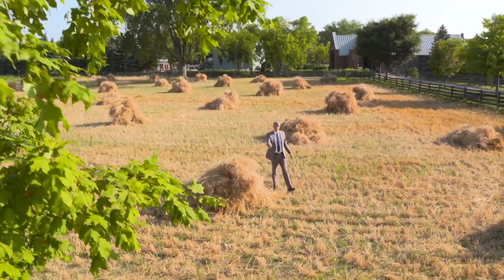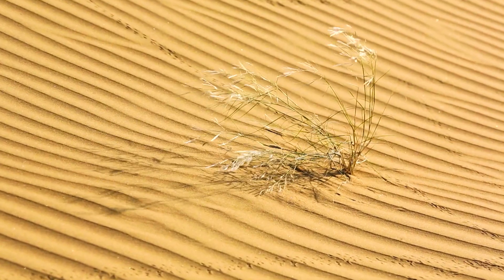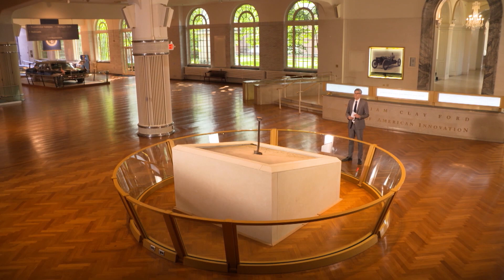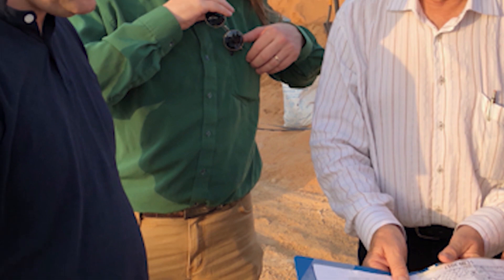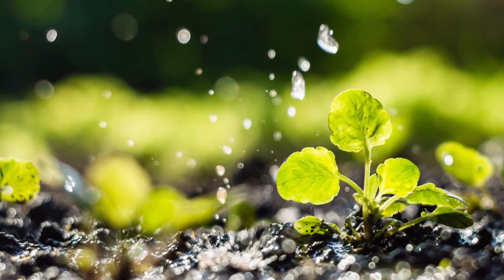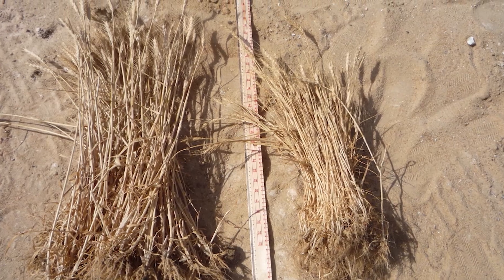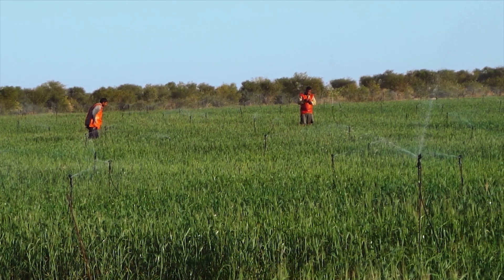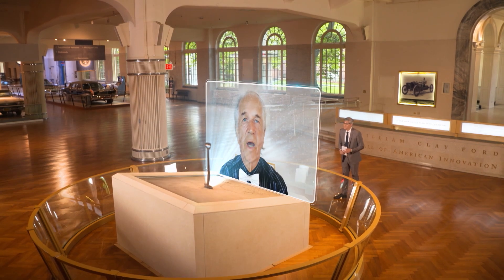Greening the World's Deserts | The Henry Ford's Innovation Nation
Host Mo Rocca talks to the inventor of liquid nanoclay, a material that allows plants to grow in the desert.